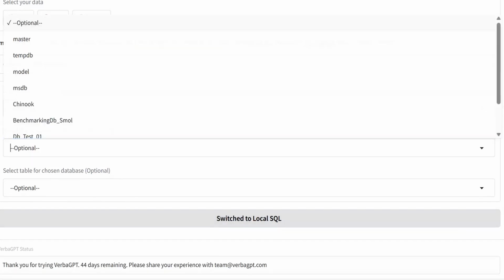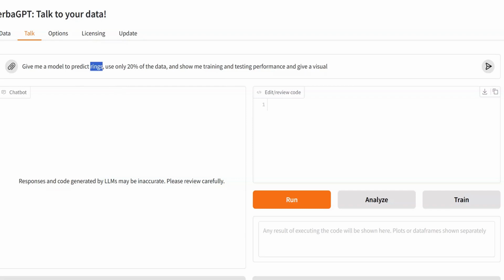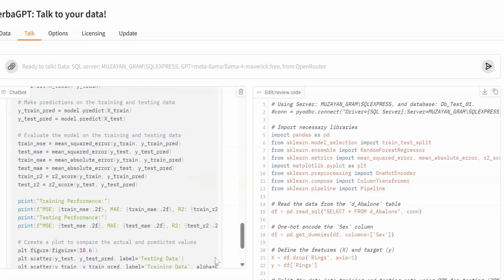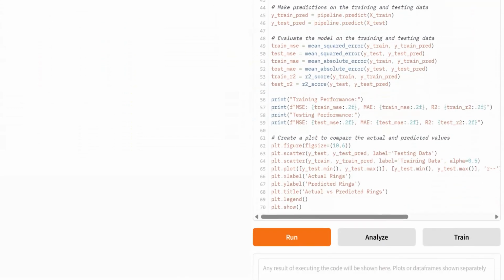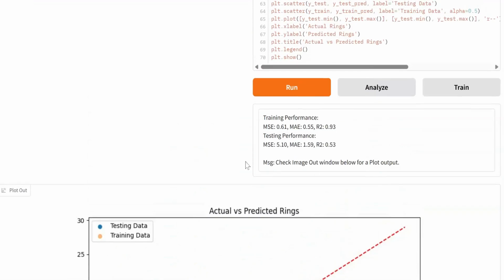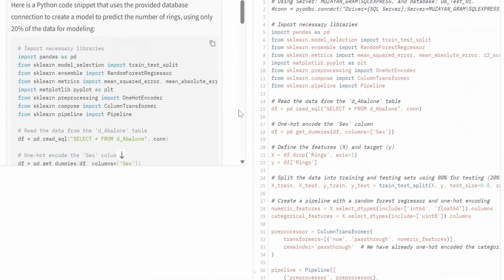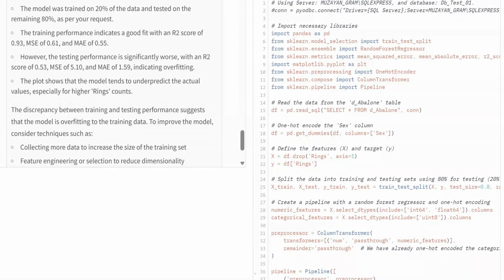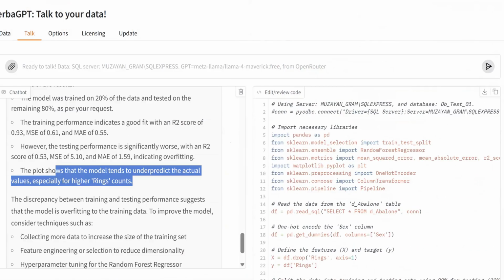Using an LLM to create a predictive model with additional instructions